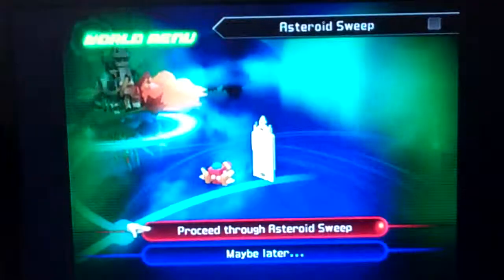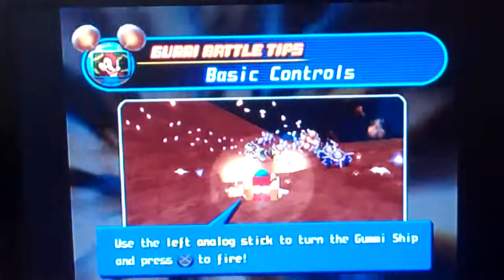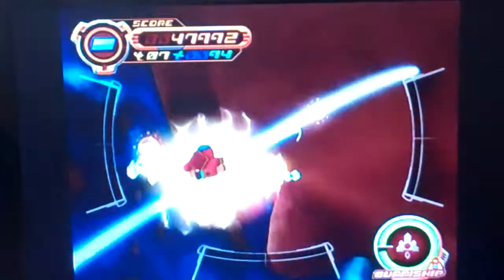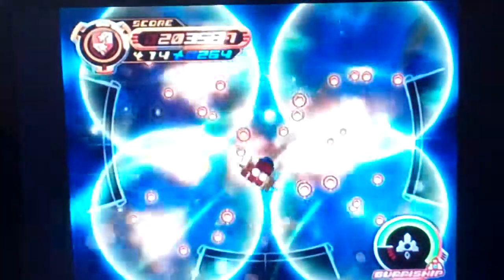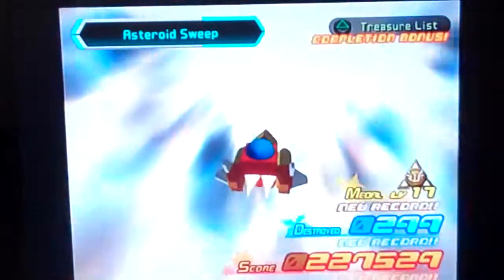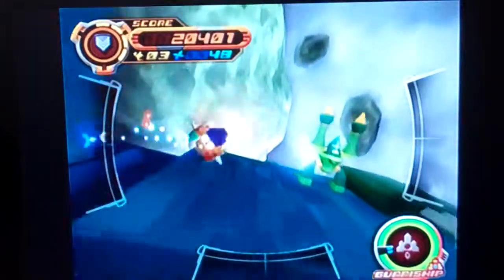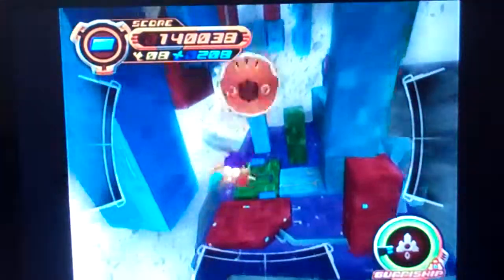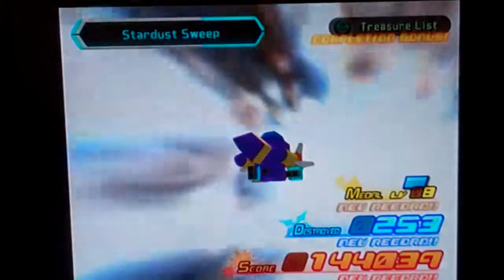Kingdom Hearts 2 episode 32 Duel Gate Action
episode 32 The gummi ship takes off and unlocks two gates. then we head off to the land of the dragons.